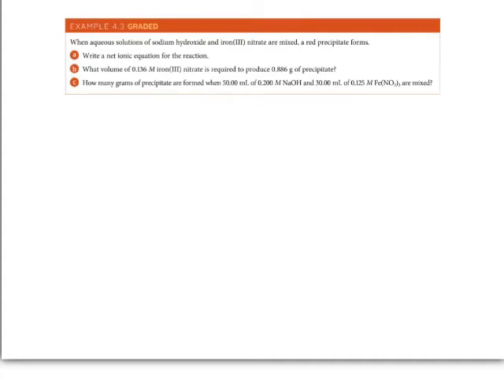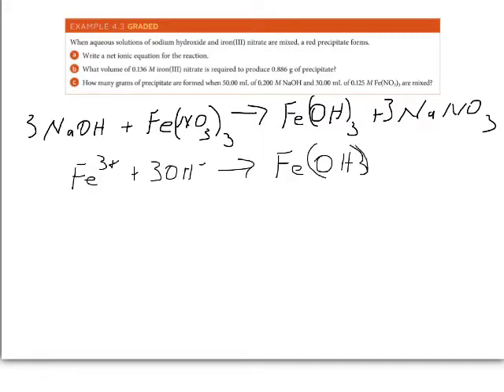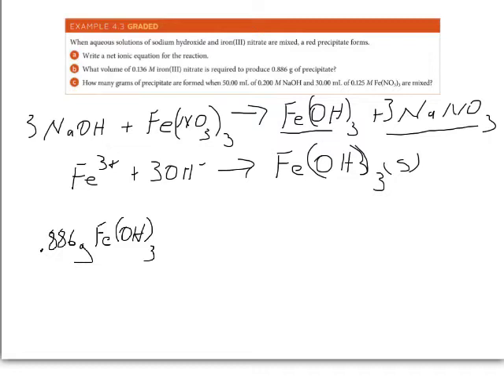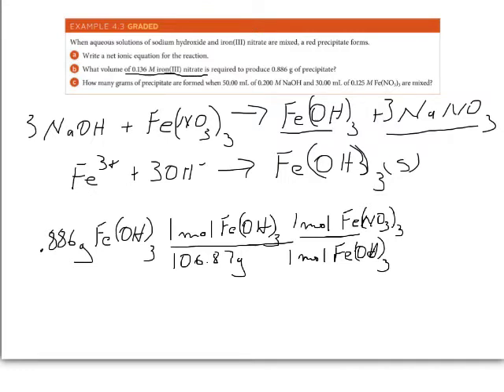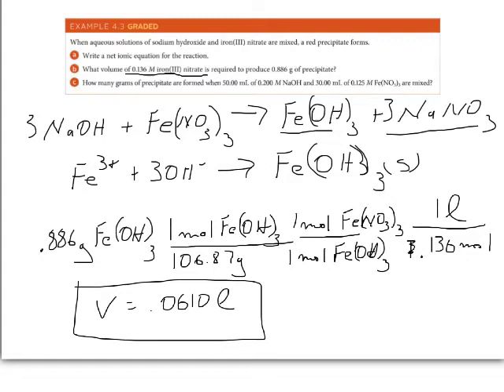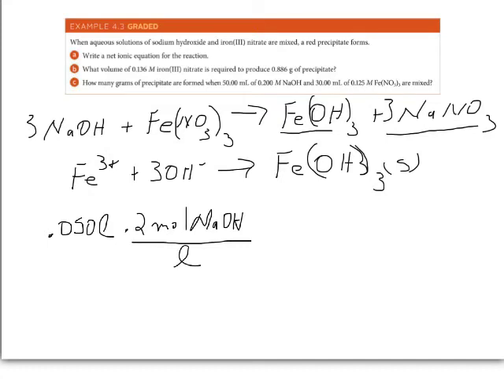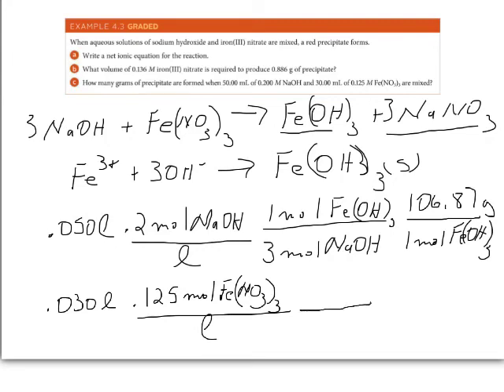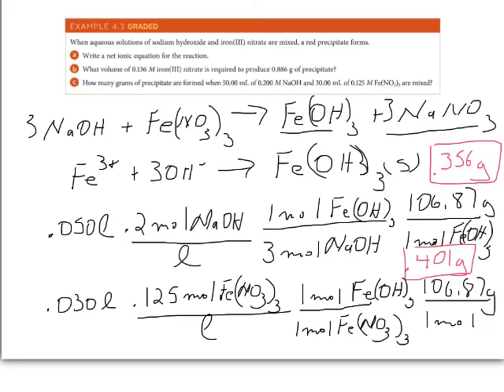chapter 4 section 4.11